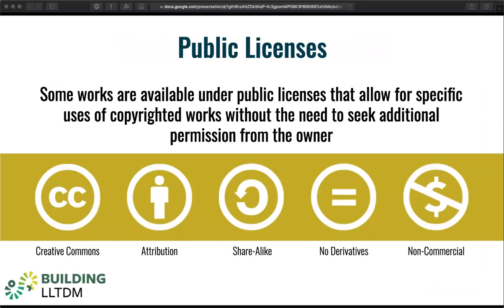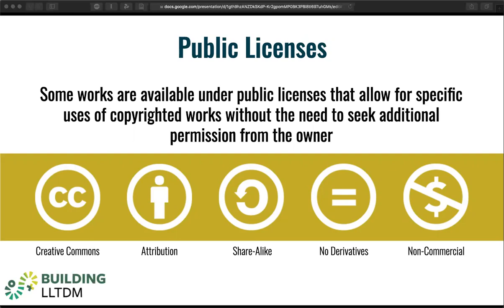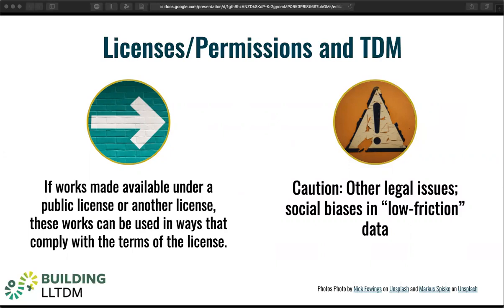Building LLTDM: Copyright Video 5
These videos are part of the curriculum for Building LLTDM (buildinglltdm.org), made possible by the National Endowment for the Humanities. All Building LLTDM videos are designated CC0 ("No Rights Reserved"). When using or citing, please attribute the Building LLTDM project and video creator.